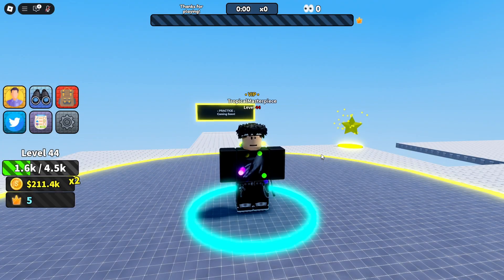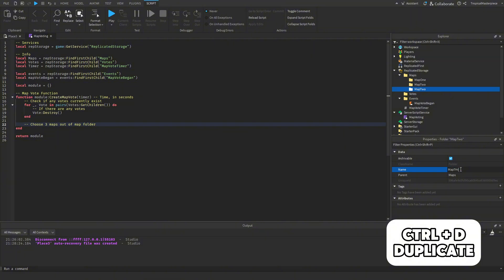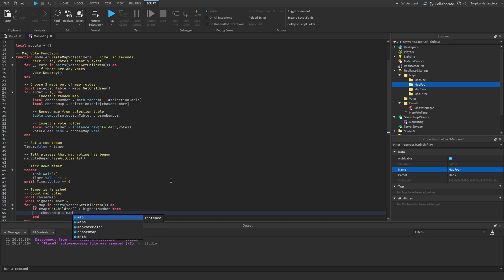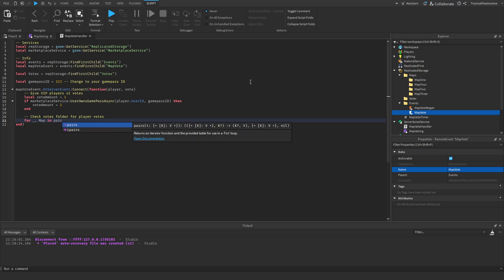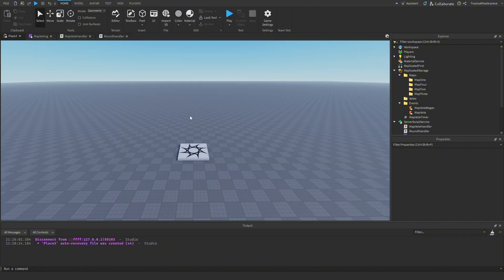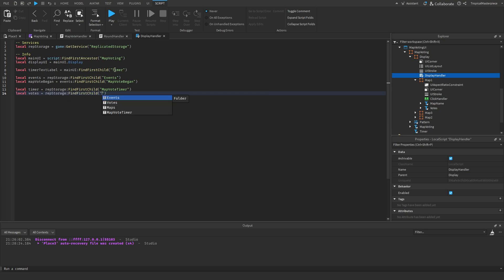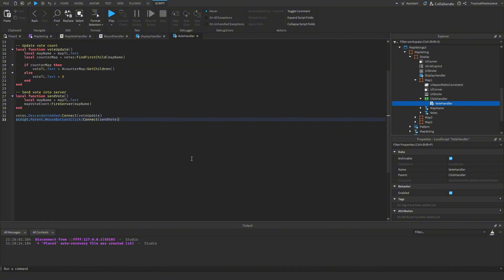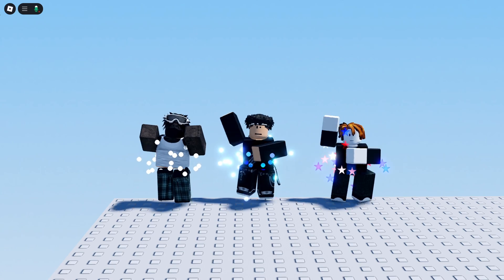Roblox Studio | How to make a Map Voting System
In this video, I will be showcasing how I would make a map voting system in Roblox Studio.

Chapters:
0:00 Intro
0:26 MapVoting Module
06:32 MapVoteHandler
09:30 RoundHandler Example
11:31 Map Voting UI
12:16 DisplayHandler
15:37 VoteHandler
18:12 TimerHandler
18:52 Testing
19:31 Outro